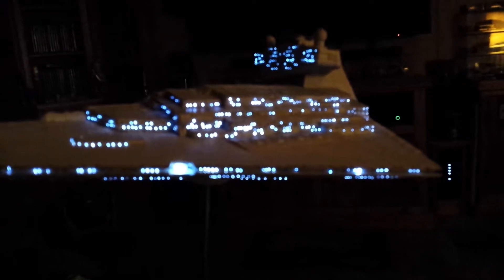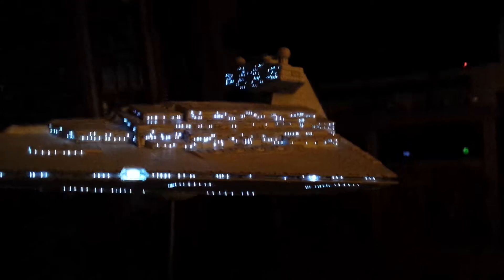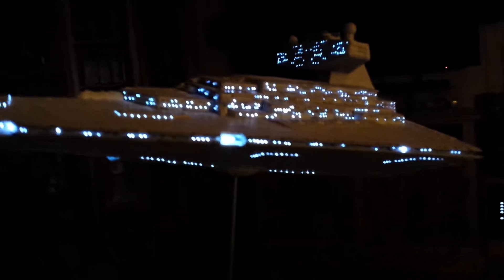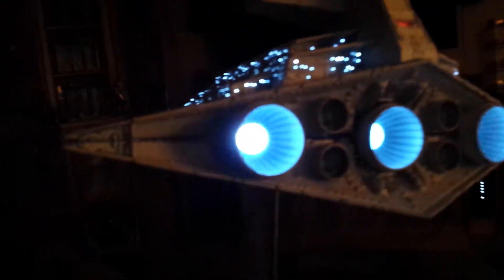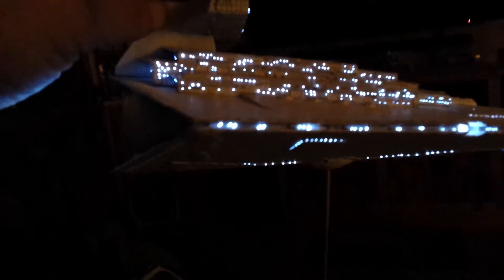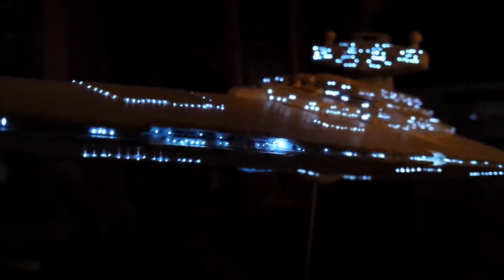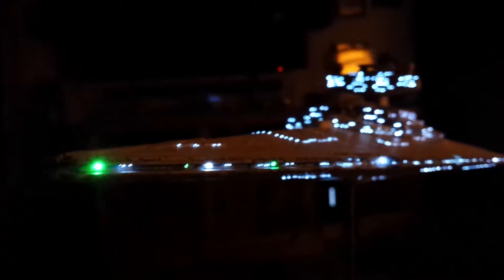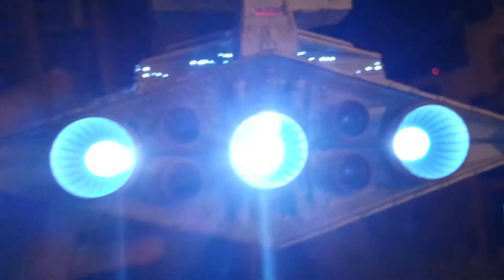Revell 1/4000th scale build series Video #15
This video is with living room lamp on in normal evening type conditions.